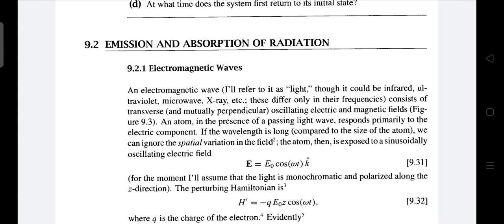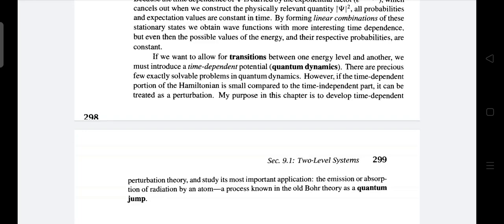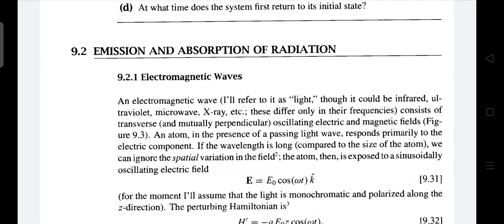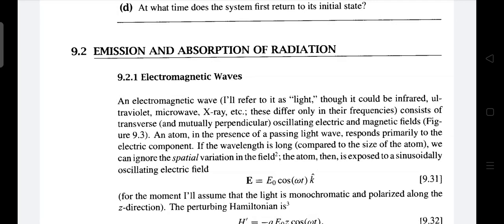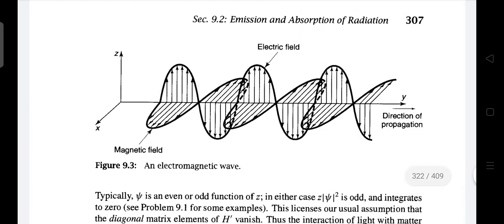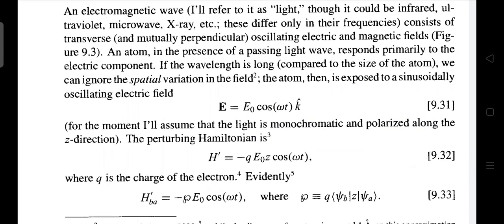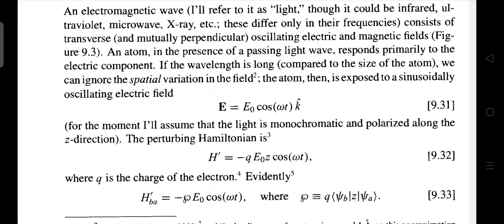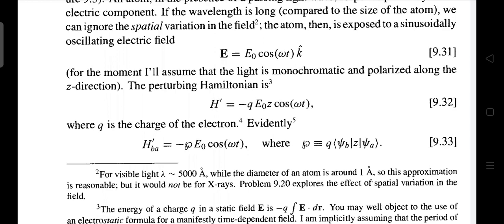Emissions and Absorption of radiation